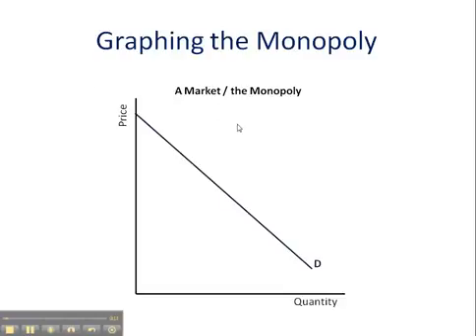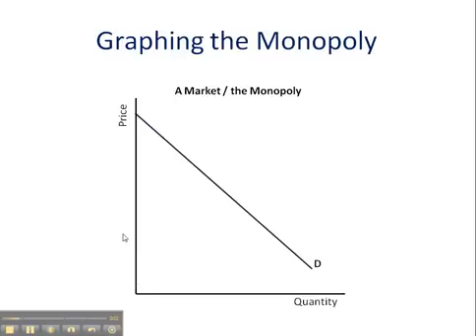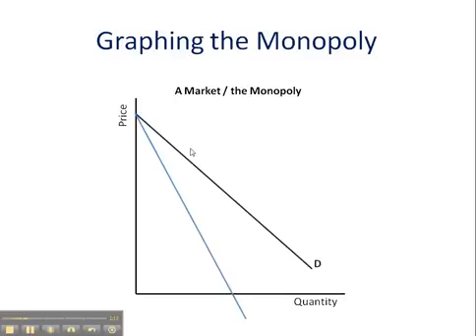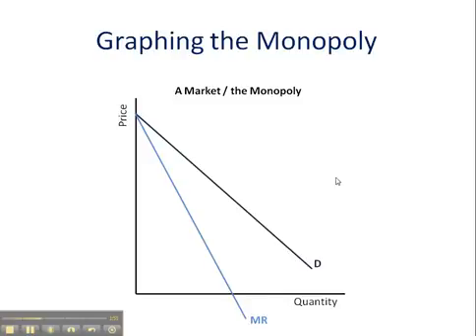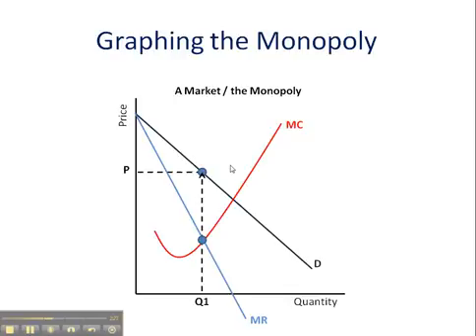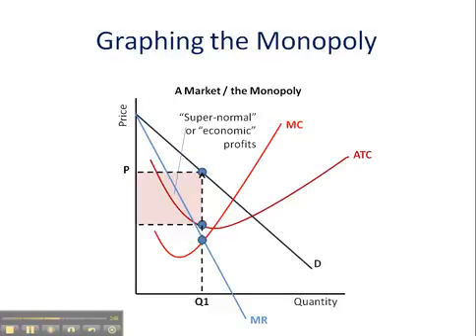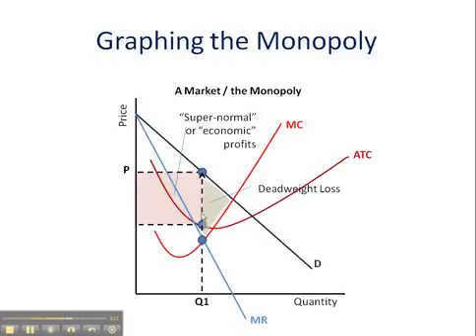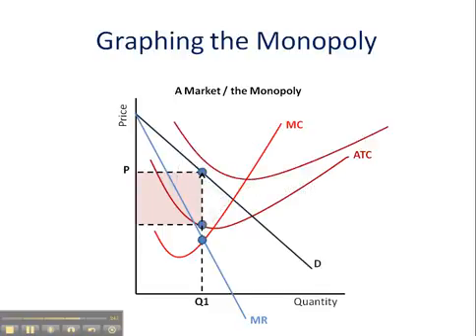Monopoly How to Graph It